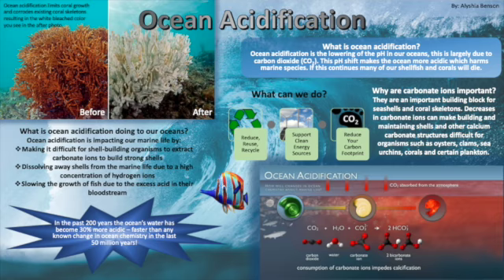Earth Day Presentation - Ocean Acidification